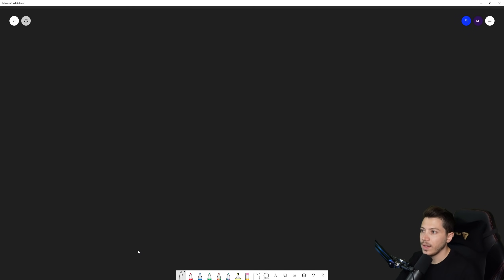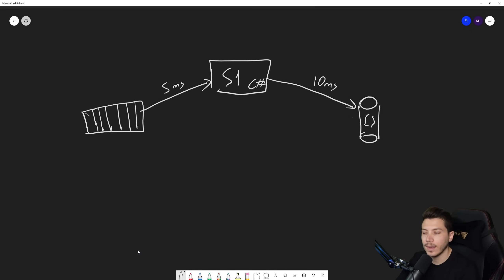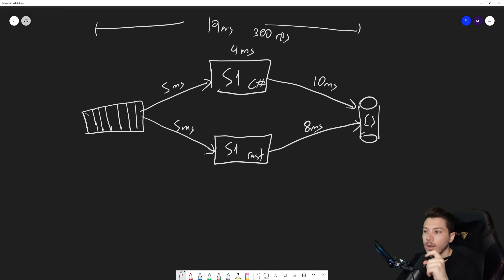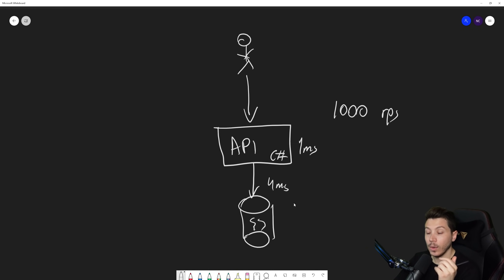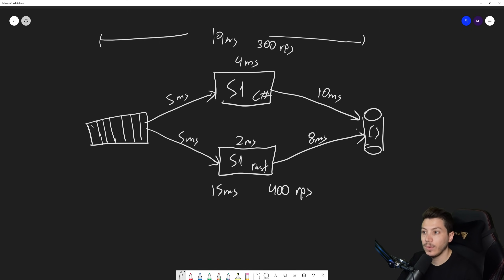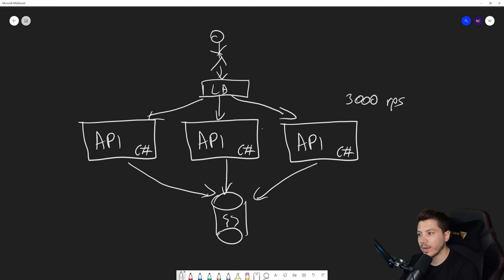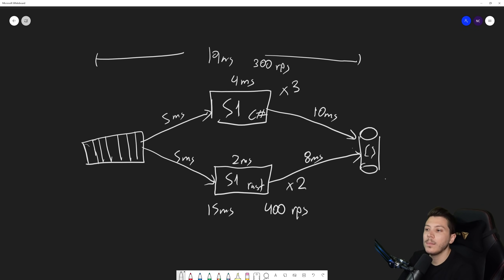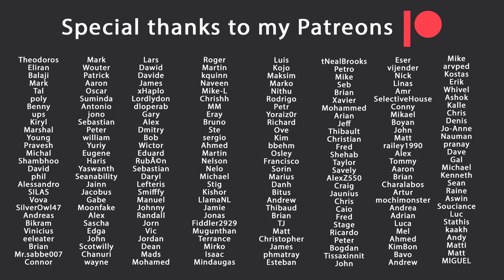Why programming language performance in microservices isn't (that) important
Hello everybody I'm Nick and in this video I am going to talk about a topic I am quite passionate about and that is programming language performance. Every now and then I am part of some discussion where someone will tell me that I should stop using a programming language and instead use a different one because it is faster. In this video I want to take that point and put it into perspective in the scope of microservices and see if it actually matters.